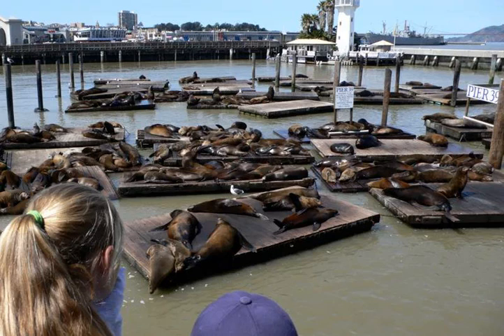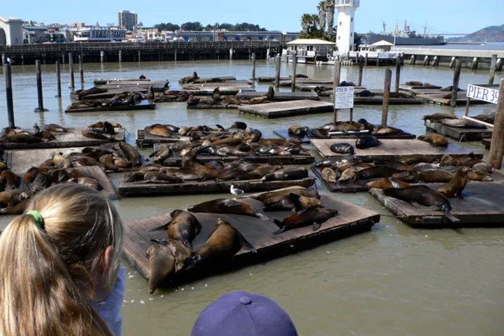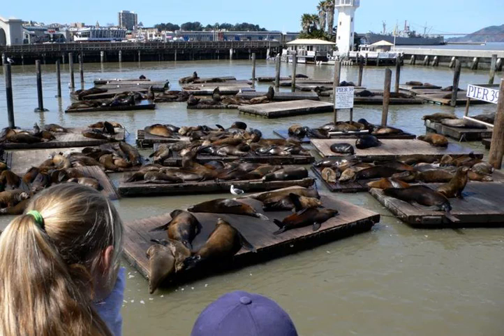Fisherman's Wharf History and Nature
Ingrid Taylar.
You'll hardly hear a good word about Fisherman's Wharf from city natives, but the area really gets too much of a bad rap for simply being a tourist zone where the streets are lined with vendors selling identical pastel sweatshirts. Though it does feel, at times, like a typical, arcade-style seaside resort, there's much more to Fisherman's Wharf than meets the eye..
In and around the tourist venues are a hidden memorial chapel, a self-guided historic walk, and an old three-masted schooner, and it's also home to a large raft of sea lions and a range of seabirds..
Be sure to check out the Maritime Historical Park, The U.S.S. Pampanito, Musee Mecanique, and the Aquarium of the Bay on your trip to the historic wharf..